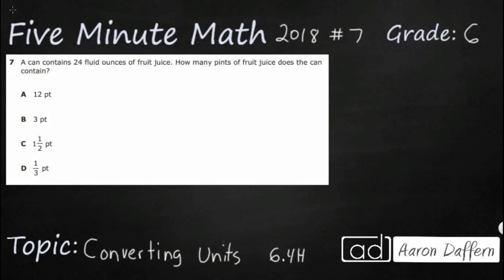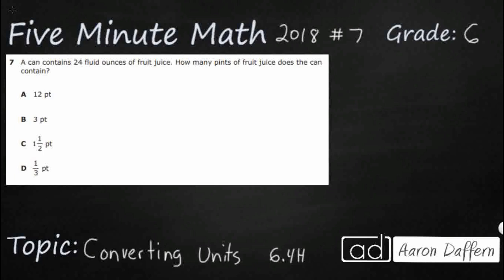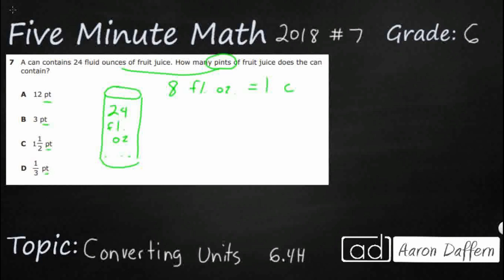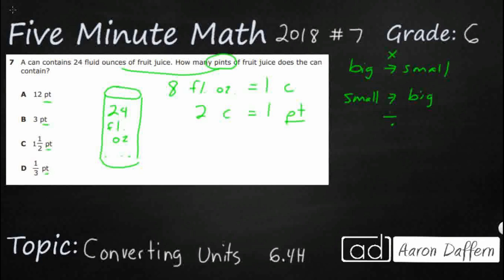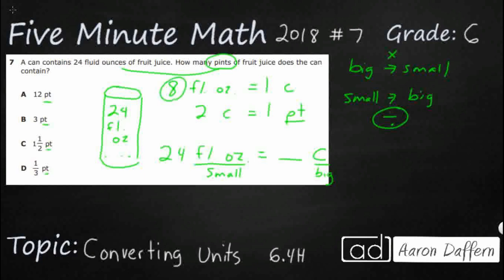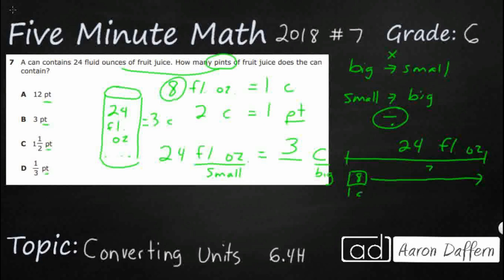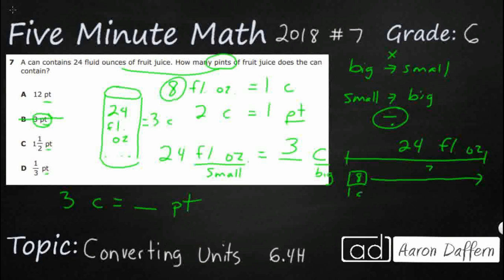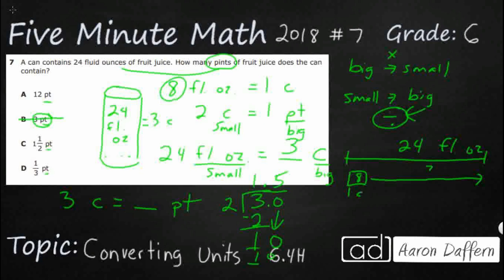6th Grade STAAR Practice Converting Units (6.4H - #4)